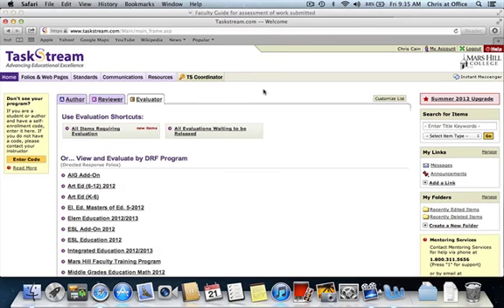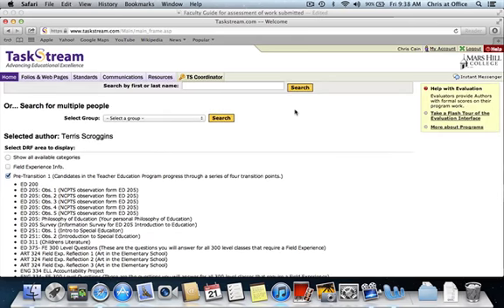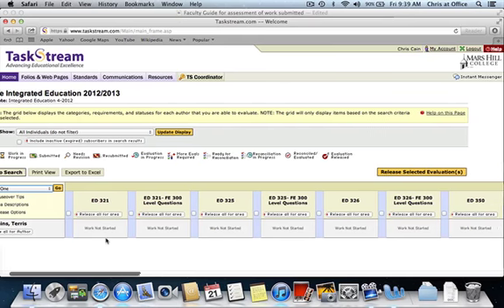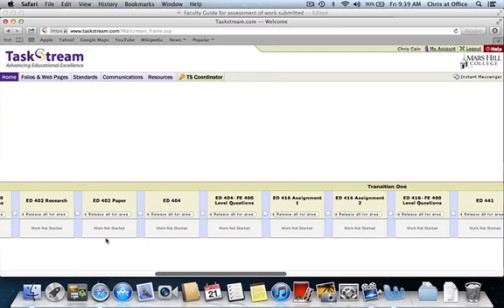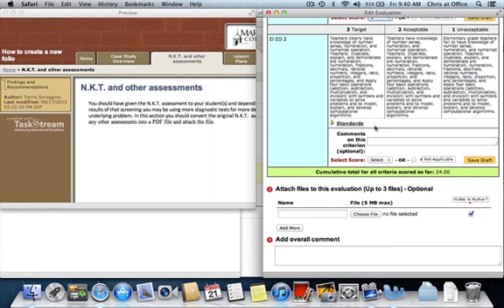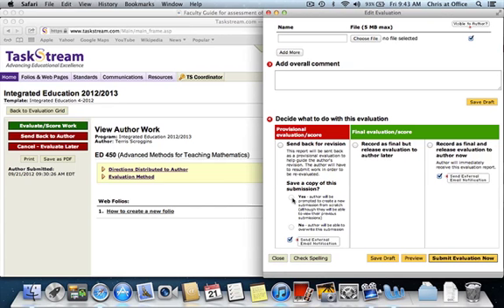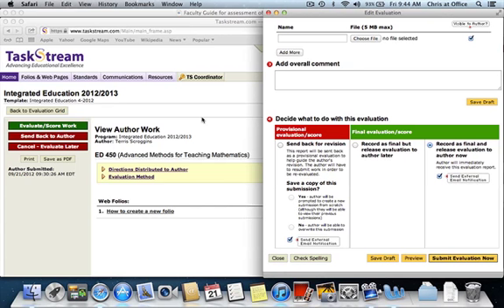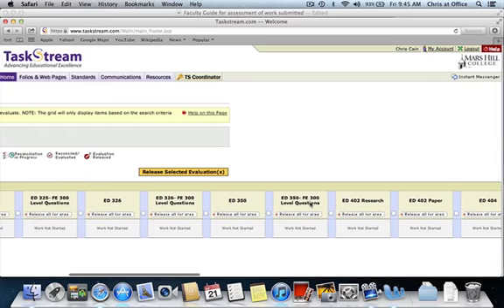MHC Faculty Guide for assessment of work submitted